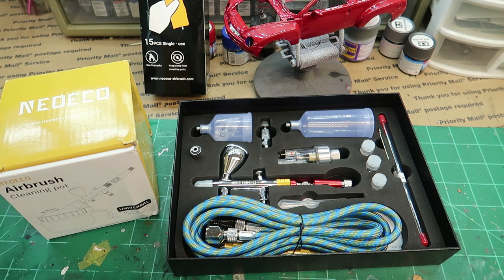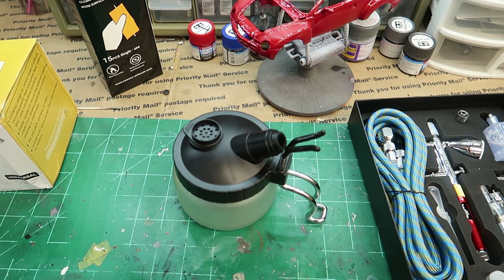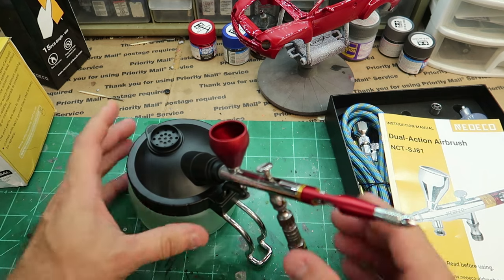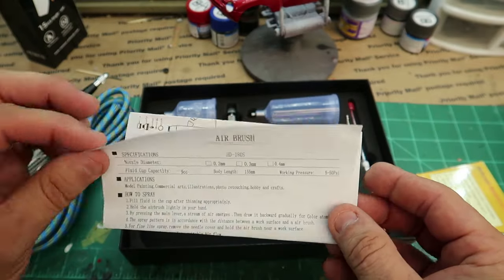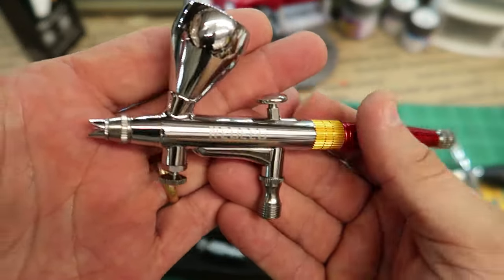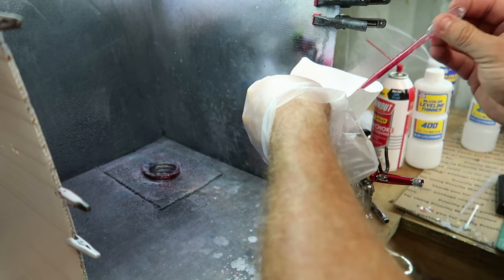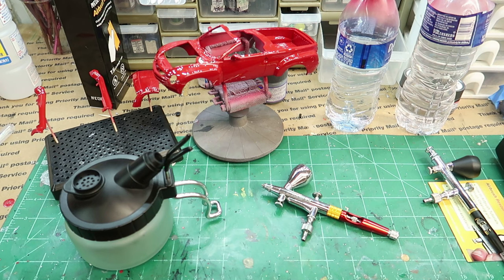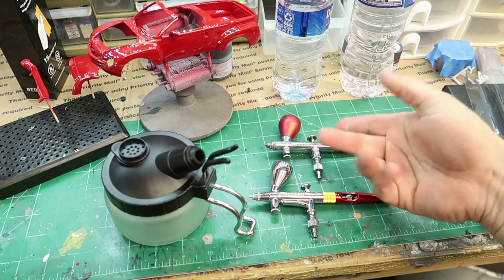Testing out another NEOECO airbrush and airbrush cleaning pot!!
Thank you to NeoEco for sending me these airbrushes to try!

NEOECO NCT-SJ81 Gravity Feed Dual Action Airbrush

NEOECO Universal Airbrush Cleaning Pot With Airbrush Wipes Kit